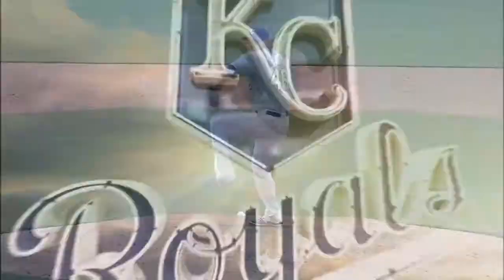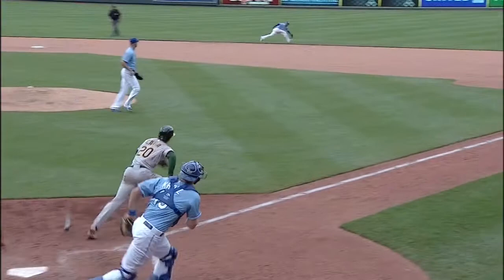OAK@KC: Colon's diving grab leads to out at first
4/19/15: Christian Colon steals a hit from Mark Canha with a diving grab and quick throw to first for the second out